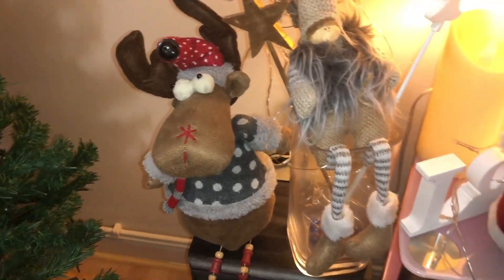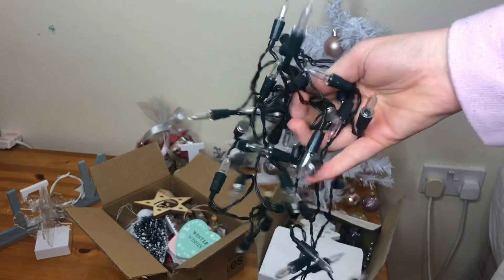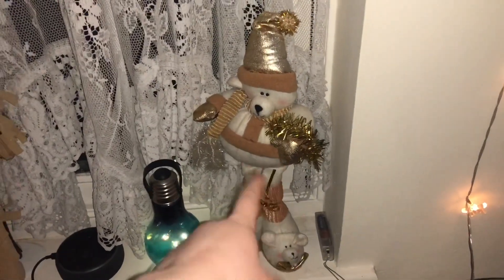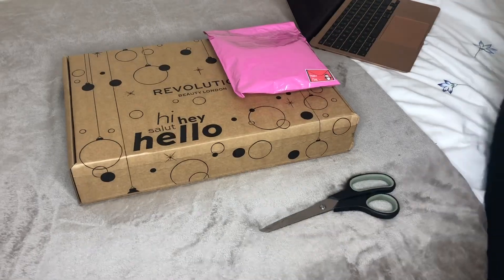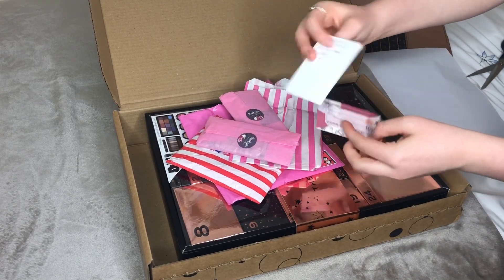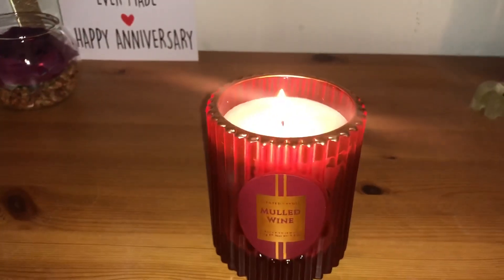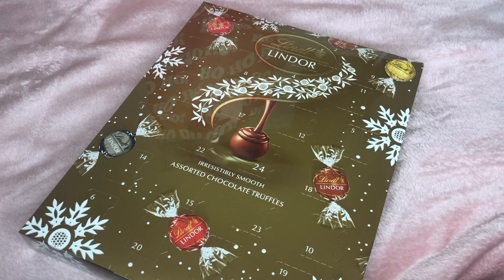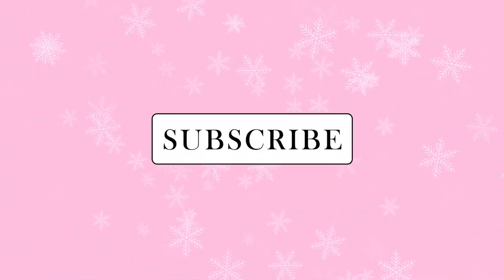DECORATING FOR CHRISTMAS 🎅🏻😱 Festive Vlog 1